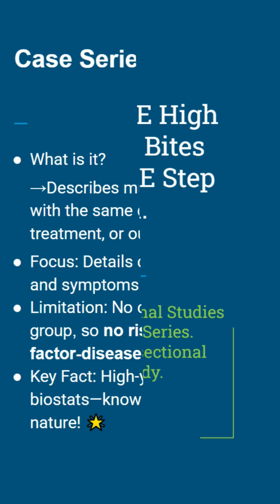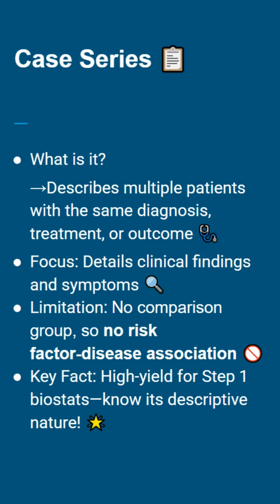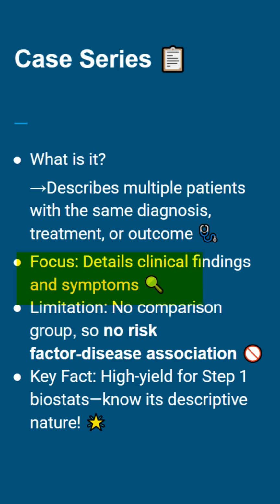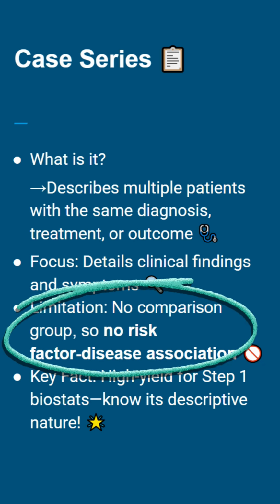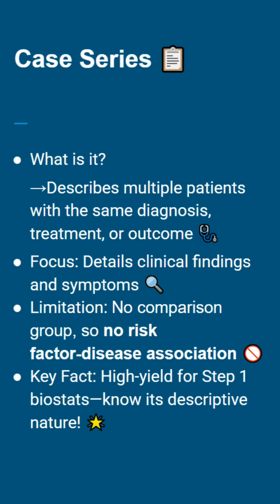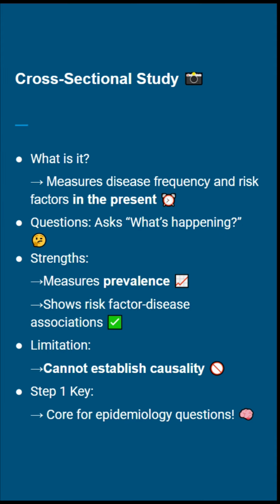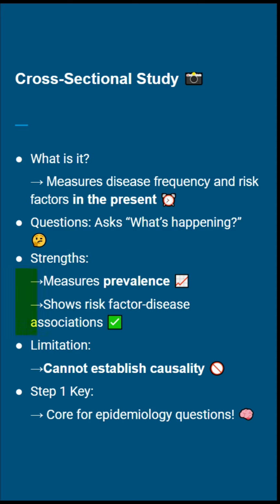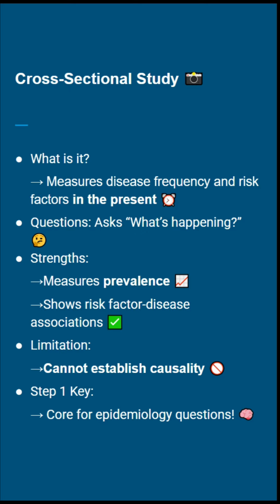USMLE Step 1: Case Series vs Cross-Sectional 🔥 | Biostats in 60s! 📊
🩺 Observational studies decoded! Case series = descriptive 📋 | Cross-sectional = prevalence snapshot 📸
No causation! Ace USMLE Step 1 biostats.